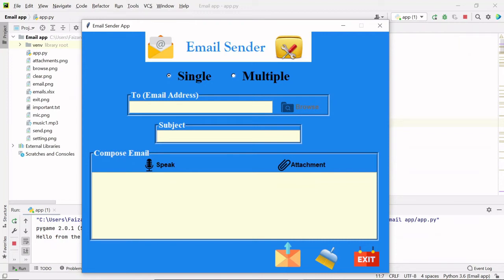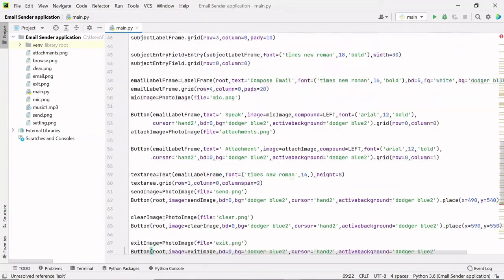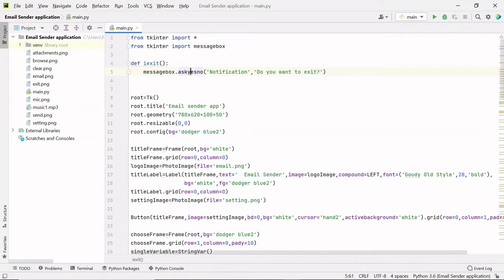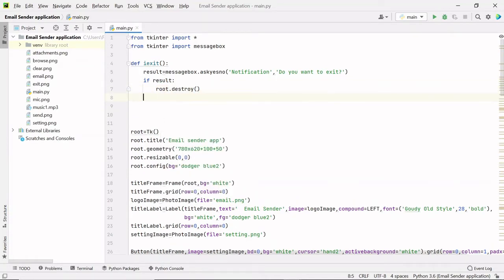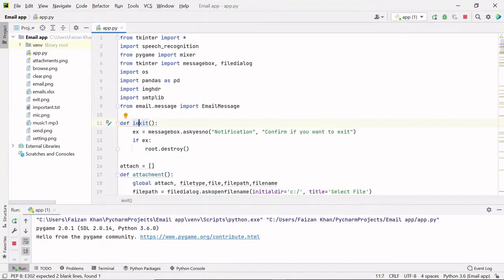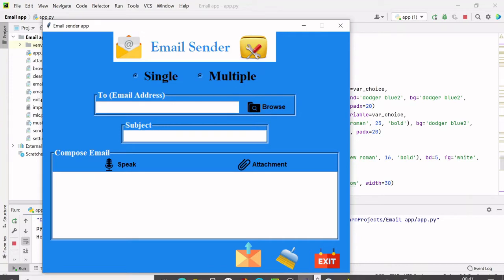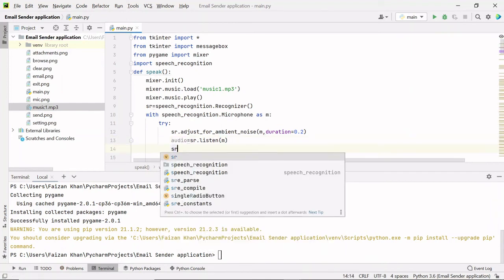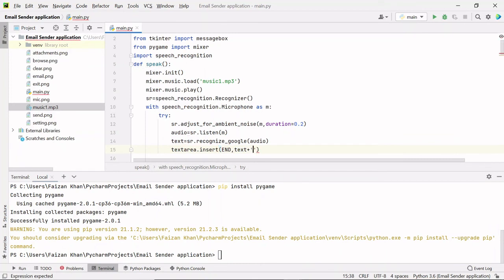Create Your Own Email Sender Application (Part-2) | Python GUI Project | Step By Step Tutorial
In this tutorial video I have explained how you can use your voice to compose email and also you will learn how to clear and exit the window.
GUI is created using tkinter module of Python.
This email sender application can send single as well as multiple emails at a time.
You can add attachments like image files or documents with your message.

This is a step by step tutorial for beginners from scratch

Terms related to this video:
coding lifestyle 4u
email sender app using python
python gui project
email sender application using python
send emails using python
email sender app using tkinter python
email sender python
send emails with python
python send email
python send email with attachment
python send email smtp
python for beginners
python projects
python tutorial
python tkinter tutorial
python tkinter project
python tkinter gui
tkinter projects
tkinter projects in python